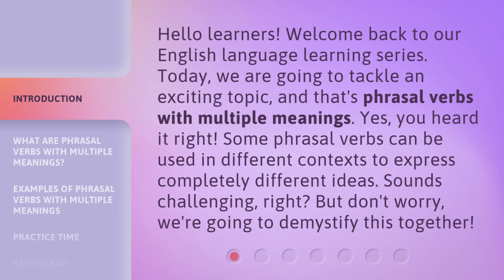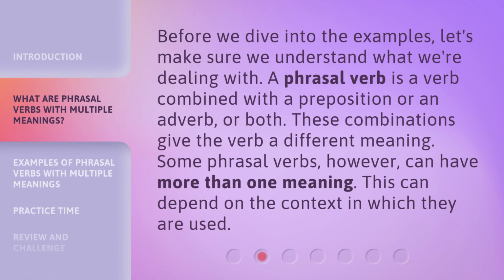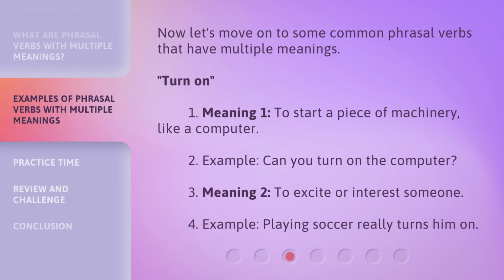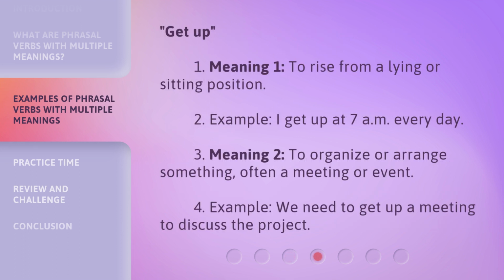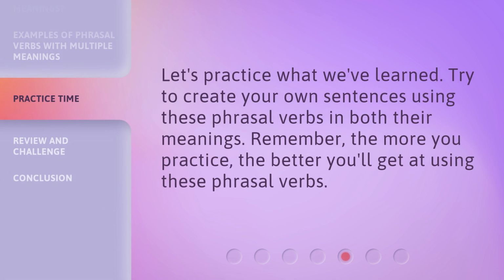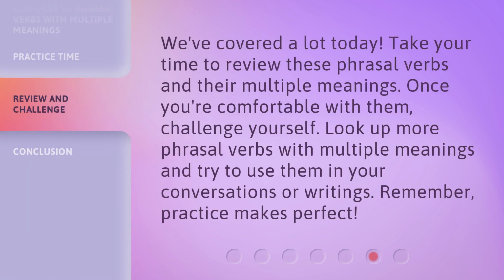Mastering Multiple Meanings: A Deep Dive into Phrasal Verbs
Mastering Multiple Meanings: Unveiling Phrasal Verbs • Join us in this English language learning series as we delve into the intriguing world of phrasal verbs with multiple meanings. Discover how these combinations of verbs, prepositions, and adverbs can convey completely different ideas depending on the context. Get ready to demystify phrasal verbs and enhance your language skills!

00:00 • Introduction - Mastering Multiple Meanings: A Deep Dive into Phrasal Verbs
00:37 • What are Phrasal Verbs with Multiple Meanings?
01:04 • Examples of Phrasal Verbs with Multiple Meanings
01:57 • Practice Time
02:15 • Review and Challenge